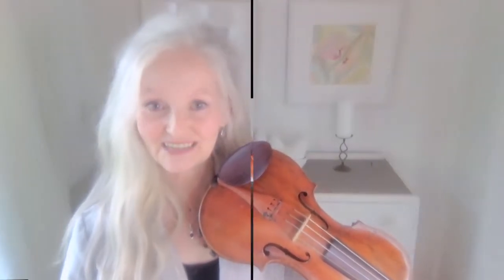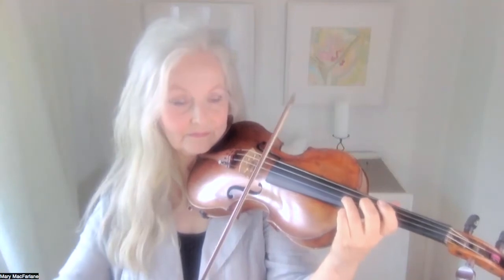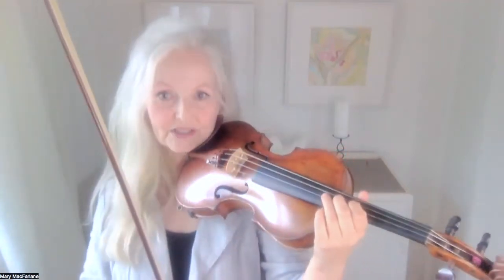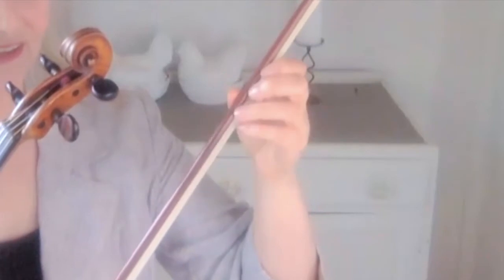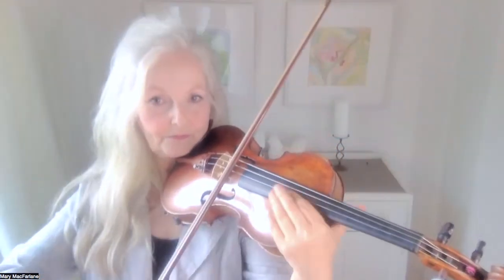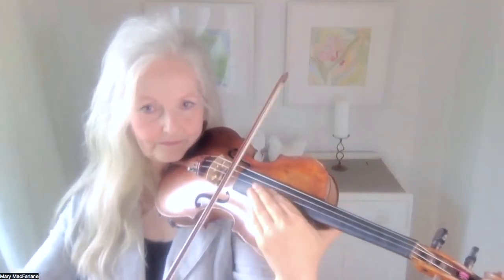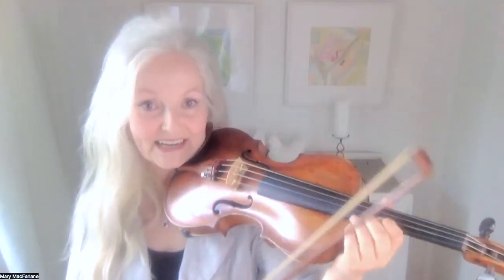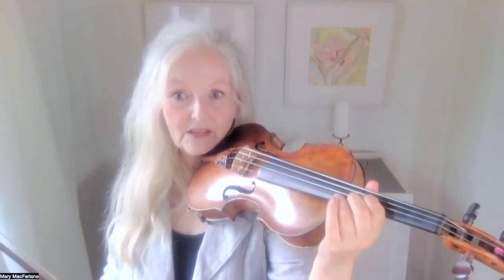More Accuracy Using One Position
There's a different and interesting way to tackle shifting and accuracy in higher positions with the incredibly helpful concept of one universal position. The thumb stays as an anchor in 3rd position and seemingly difficult shifts are made possible and much easier by extending the fingers from 3rd position, the 'universal position'. Mary V